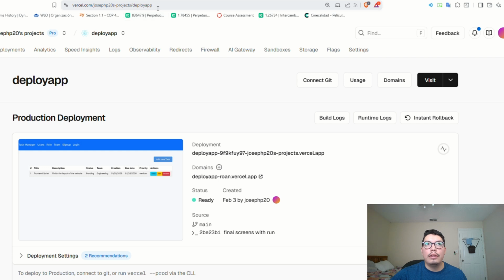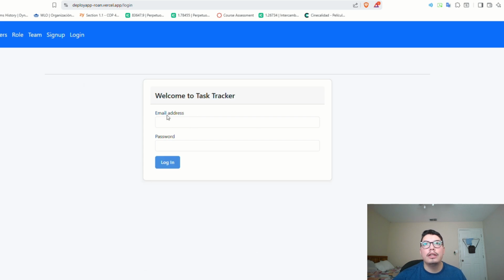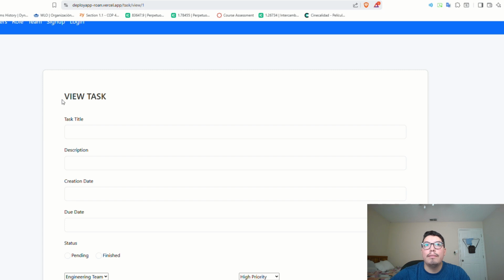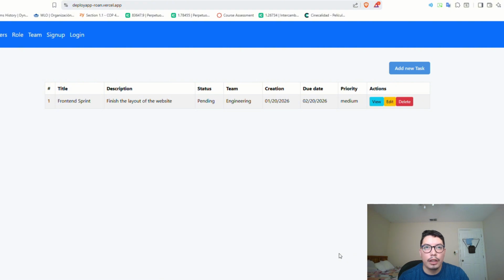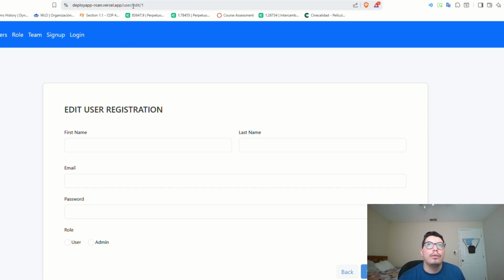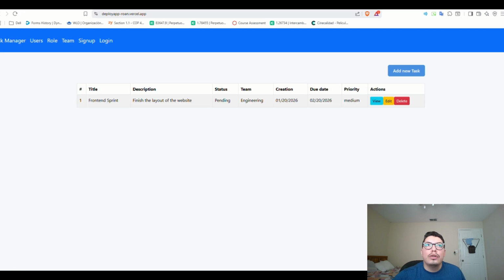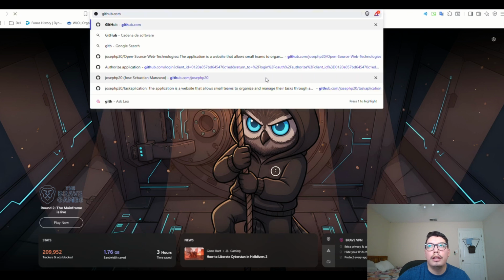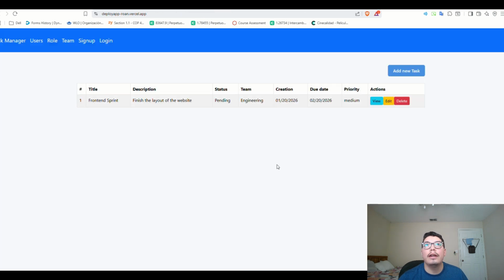Video Demonstration [Front-End and Custom Features]